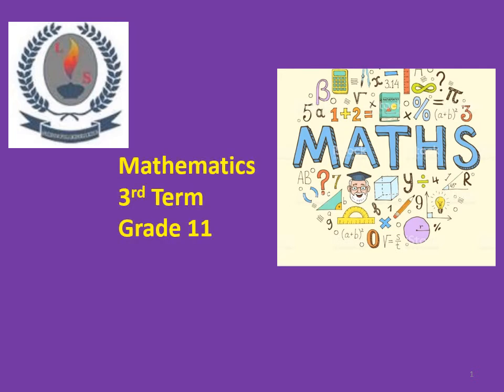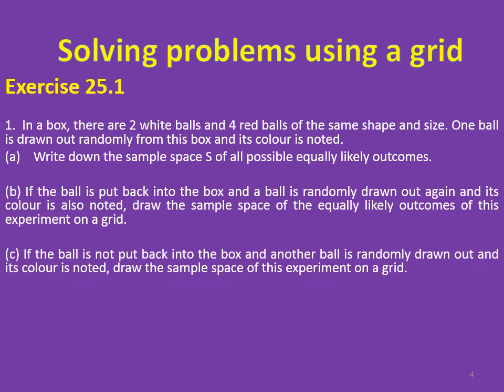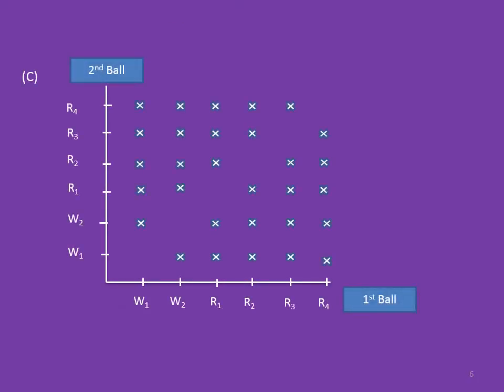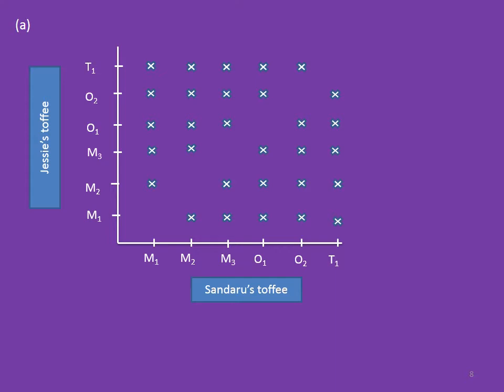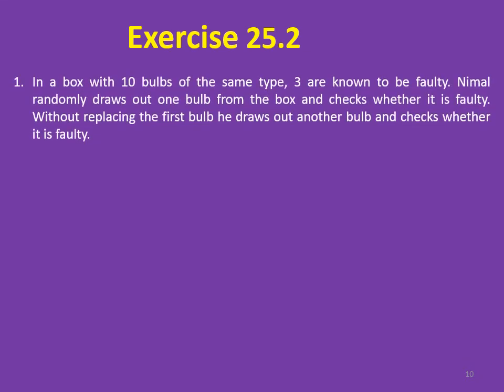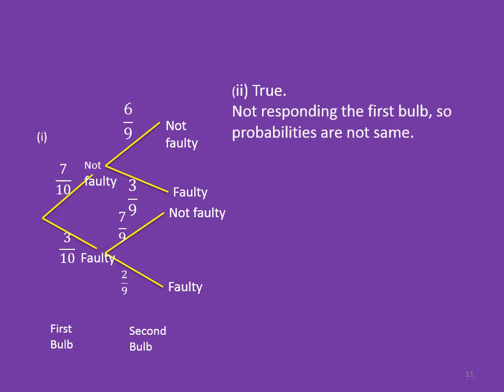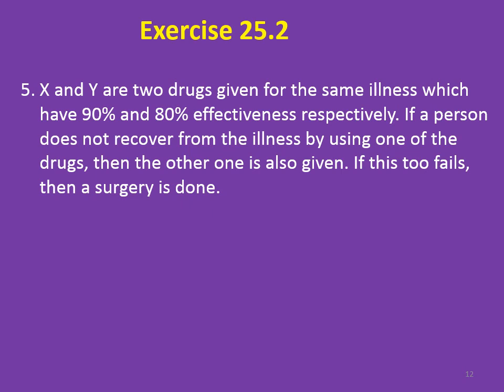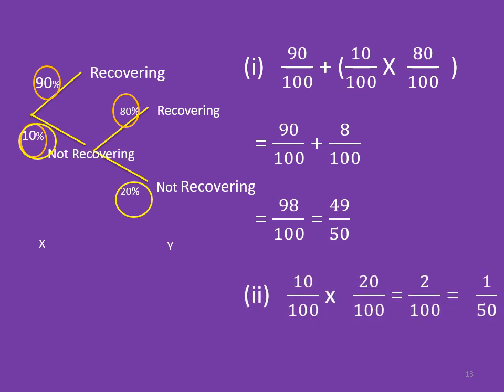Grade 11 - 3rd Term - Maths - Video 10 - Probability